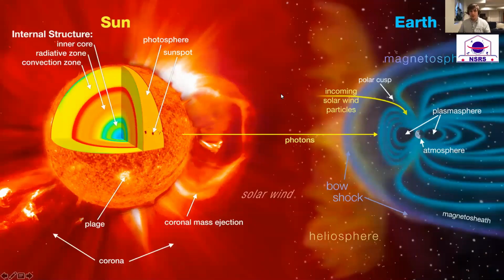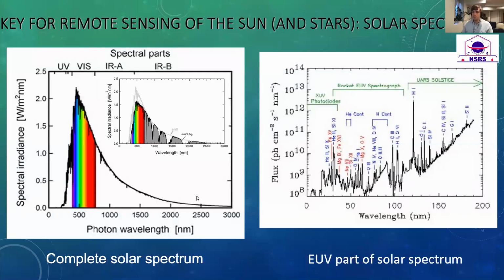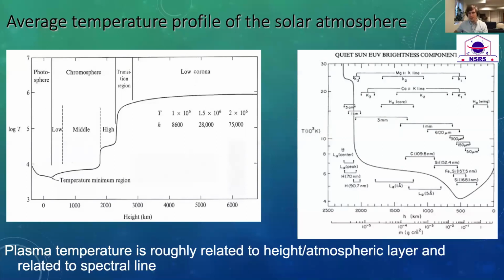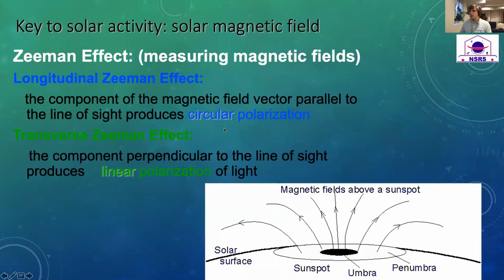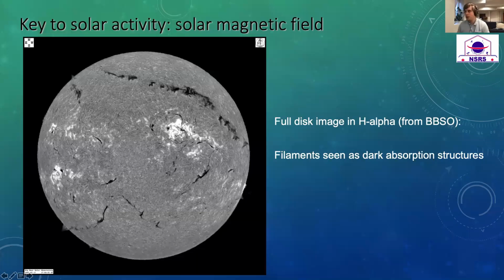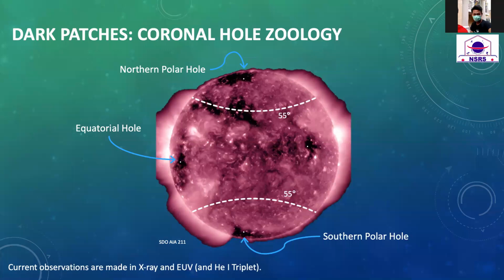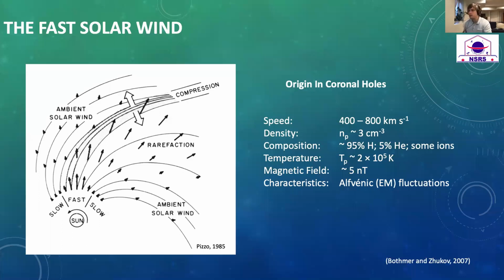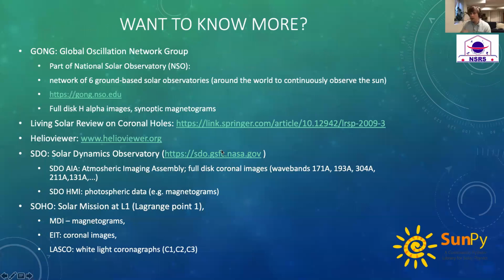Solar coronal holes and their role in space weather | Dr. Michael Kirk | NSRS Webinar V | 26Jun 2020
NSRS Webinar V
Topic: “Solar Coronal Holes and Their Role in Space Weather.”
Speaker: Dr. Michael Kirk
            Research Scientist

           ASTRA, LLC

Organizer: Nepal Physical Society (NPS) and National Science and Research Society (NSRS)

About the speaker:
Dr. Michael Kirk is a research scientist in the Heliophysics Science Division at NASA’s Goddard Space Flight Center with ASTRA, LLC. He is working in support of the Solar Dynamics Observatory satellite studying the physics of the sun, the causes of solar variability, and its impacts on Earth.

Dr. Kirk received his Ph.D. in Astronomy from New Mexico State University, where his research focused on automated tracking of chromospheric bright points and their connection to solar eruptions. During this time, he also worked for the Air Force Research Laboratory at the National Solar Observatory in Sunspot, NM. Upon graduation, in 2013, he joined the Heliophysics division as a fellow with the NASA Postdoctoral Program (NPP).

After receiving his Bachelor’s degree from Whitman College and prior to entering graduate school, Dr. Kirk first worked at Goddard Space Flight Center in 2007 as a systems engineer researching the changing position and size of the polar coronal holes throughout the solar cycle.

About us:
National Science and Research Society (NSRS) is a non-profitable organization founded with the joint effort of our team. This team includes M.Sc. passed, M.Sc. running, B.Sc. running, and also the +2 level students.

Our main purpose is to create a scientific environment among school and college level students in the field of science and technology. We are achieving these aims through various activities like research, workshops, seminars, etc. If you are interested to join us, then fill up the Pre-application form